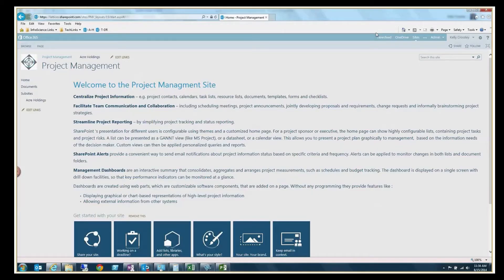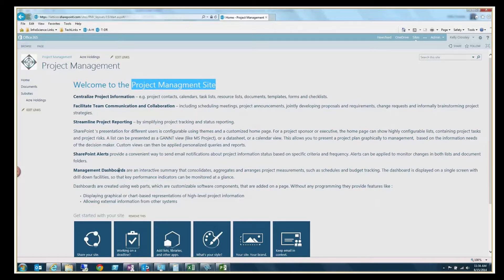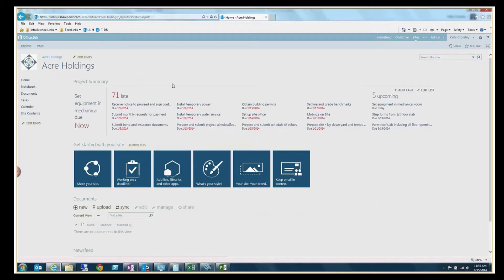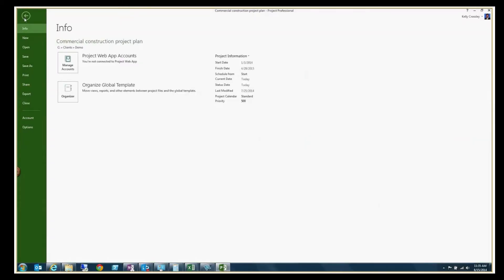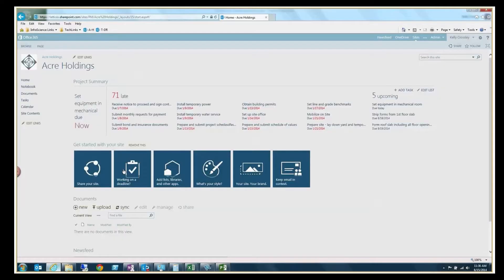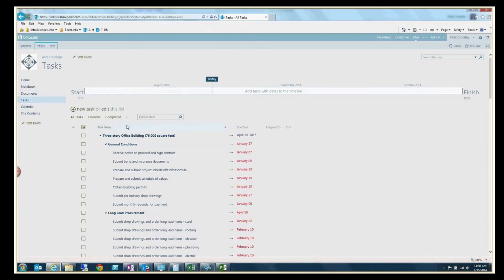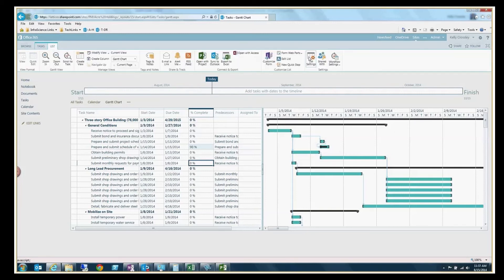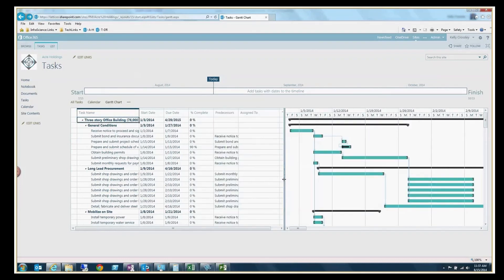MS Project and SharePoint Online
In this video, the integration between a MS Project applications' project plan is shown as it appears when synchronized to a SharePoint Online project site.